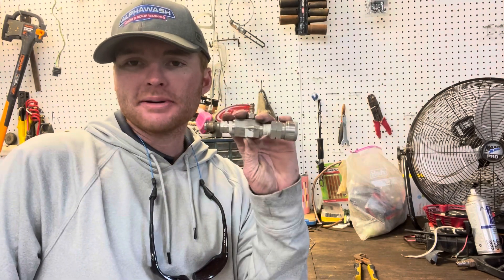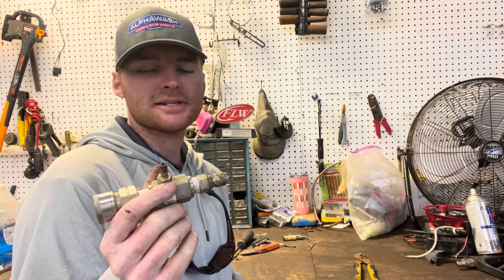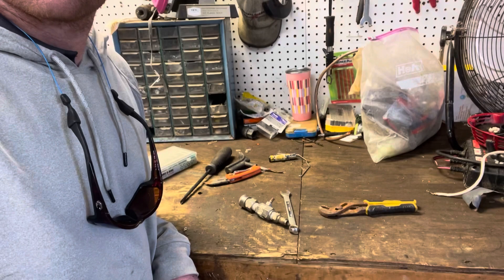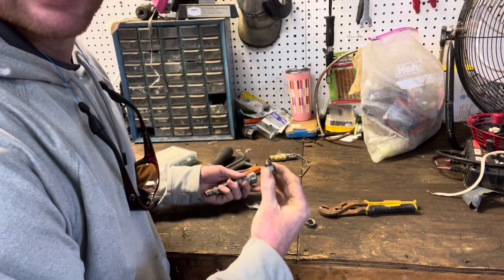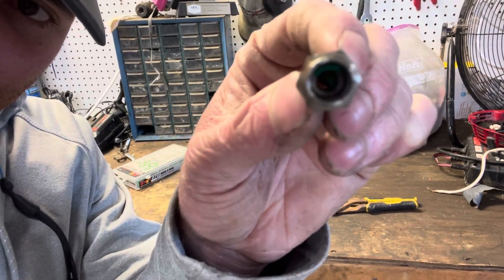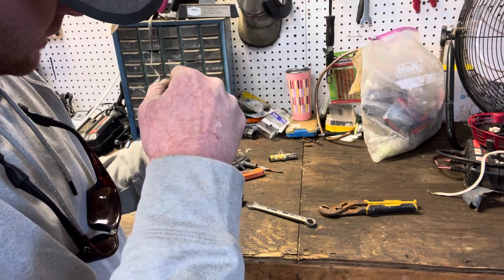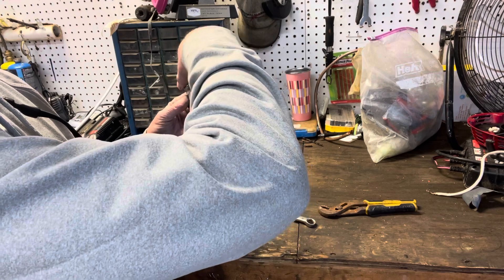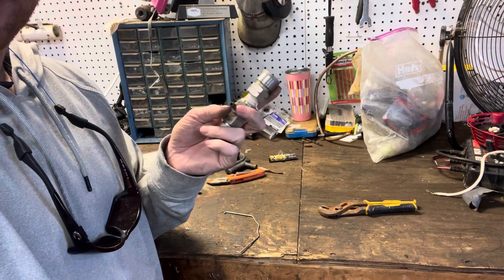How to troubleshoot and fix a Chemichal Injector for a Pressure Washer!